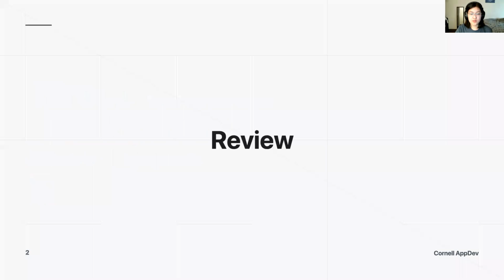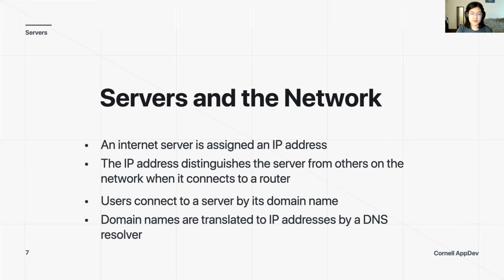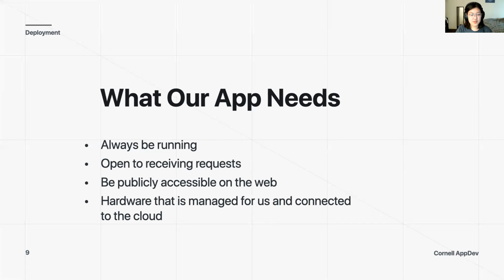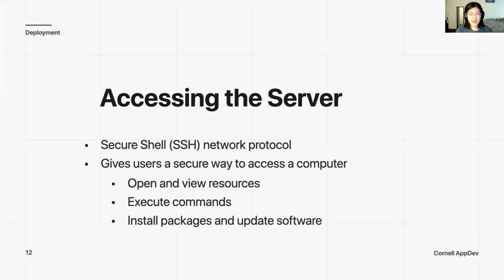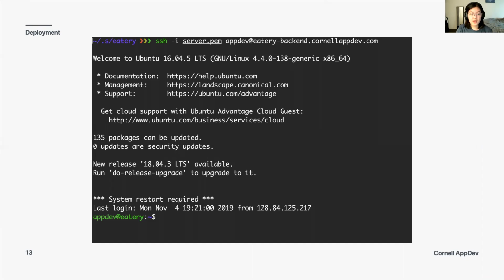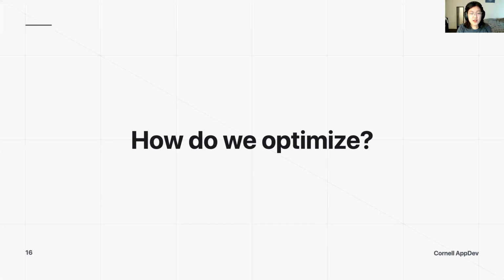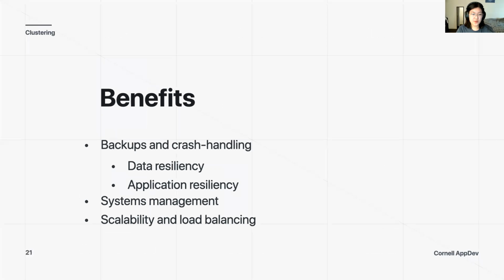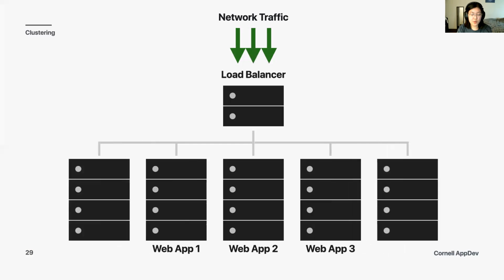Intro to Backend Development: Lecture 6 - Deployment